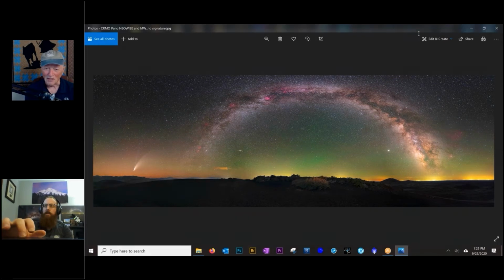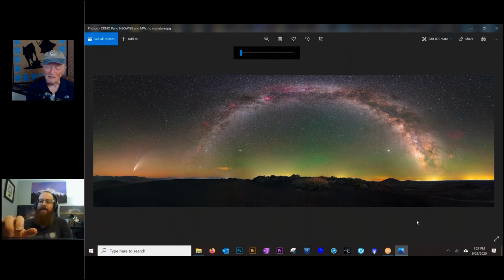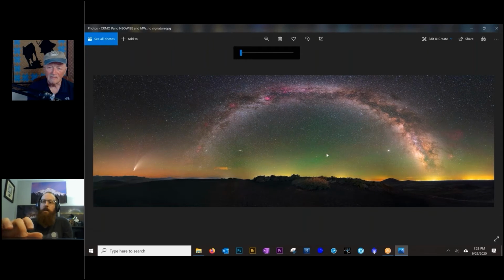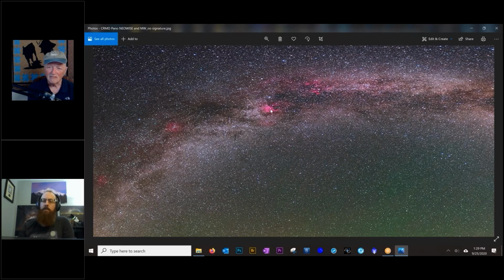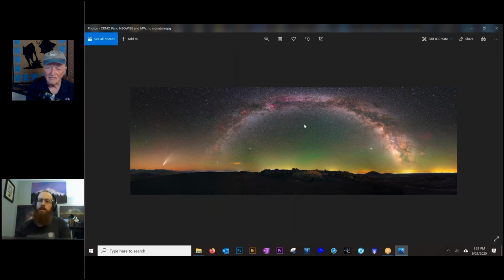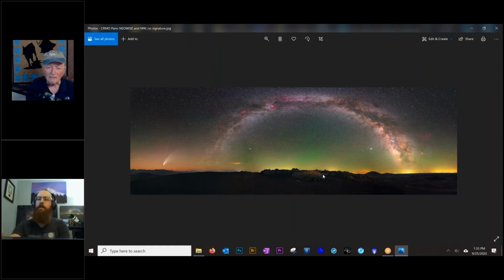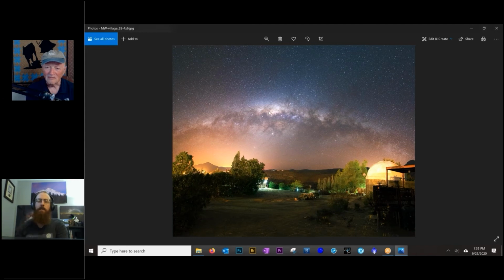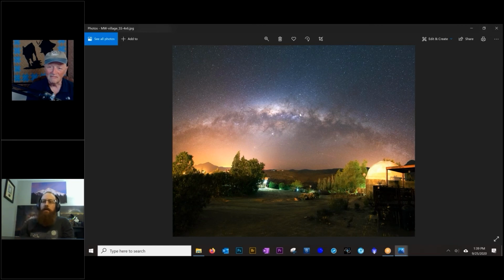Milky Way Photo Review with Matt Dieterich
Expert astrophotographer Matt Dieterich reviews two of beautiful large panoramas and discusses his approach to Milky Way photos, his gear, his technique and his post-processing. This is an extract from podcast #94 on October 30th for those who just want to see the photos. If you want the whole experience, be sure to check out episode #94! Well worth your time.

Check out his photos, tutorials and workshops!